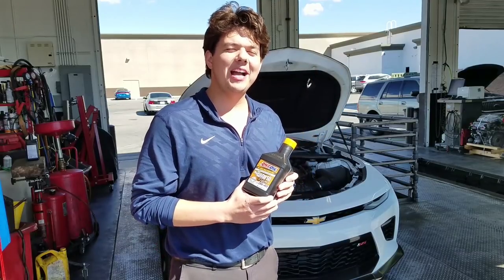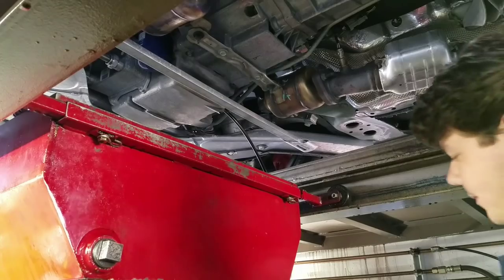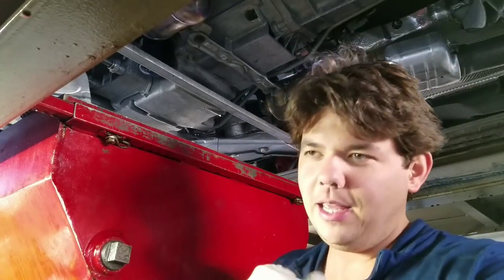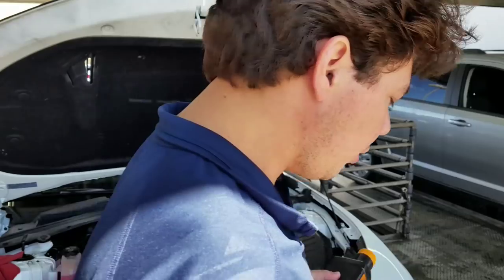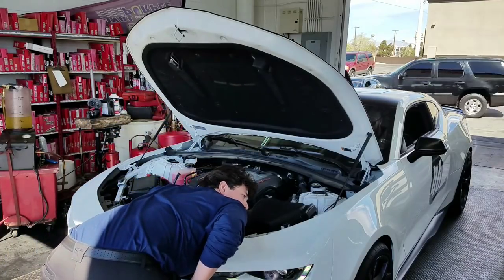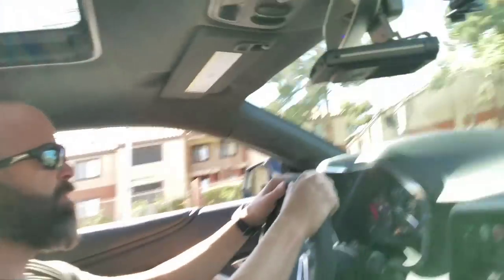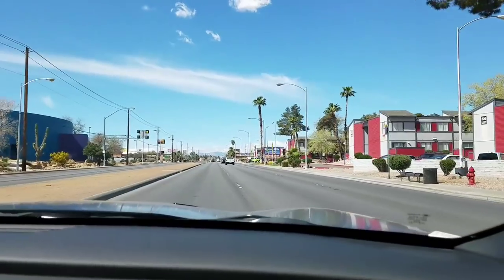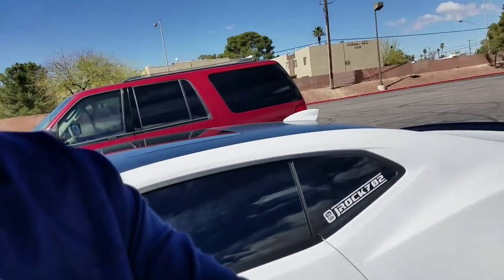2018 Camaro SS 1 LE AMSOIL Motor Oil Change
We did a motor oil change on Jason's 2018 Camaro SS 1LE. We used Amsoil 100% Synthetic 0W-40 Signature Series because Jason does intermittent track days and the 0W-40 viscosity will hold up very well throughout the course of the year and a few track days.

Jason Sanders YouTuber (jrock702 )
 a local Las Vegas YouTuber who who documents track days and car events throughout the year.

Jason was surprised how much smoother is engine ran after the oil change.

Steps:
1. I will get credit for your purchase when you use my link. Click blue link under my name, Click join now yellow bar Preferred Customer for 1 year. Click add to cart. Note: Amsoil will not keep your CC info. There is no recurring charges.
2. Click look up your vehicle.
3. Click auto light truck.
4. After you have all the products added double check then complete order.

     Friend me on and tag me because I like to see great results:

2. It costs $10 for 6 months or $20 for the year which is well worth it.
3. Give them my dealer number 5331179
4. Orders over $100 will be shipped free.